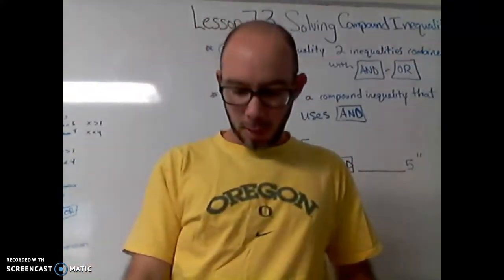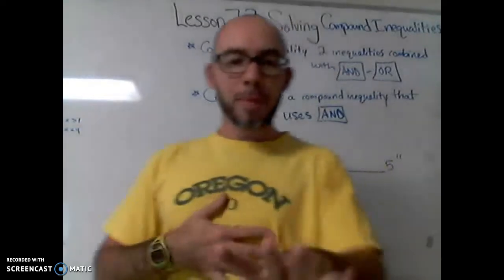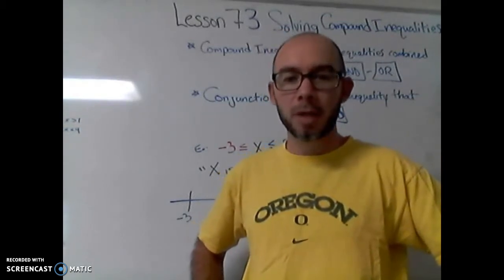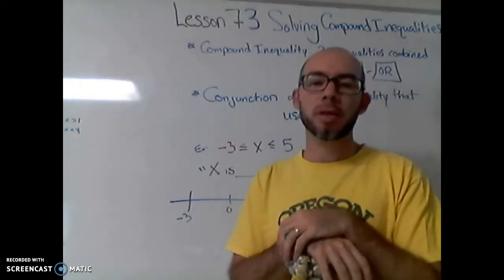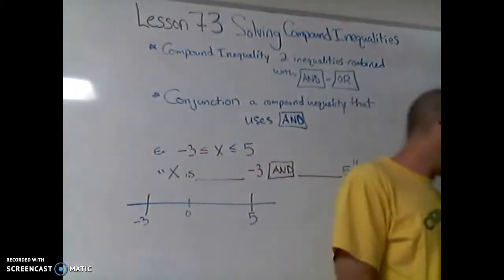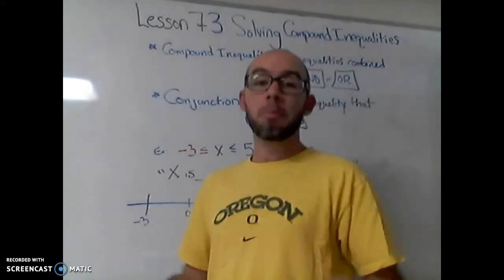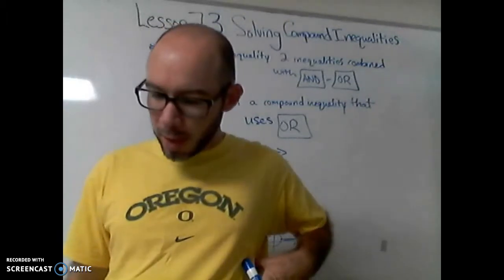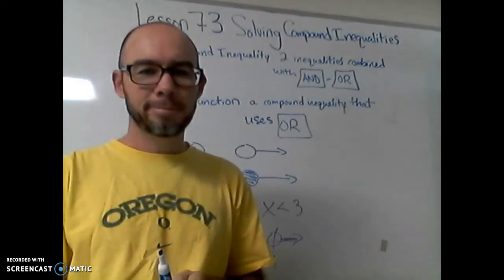Algebra 1 Lesson 73-Solving Compound Inequalities